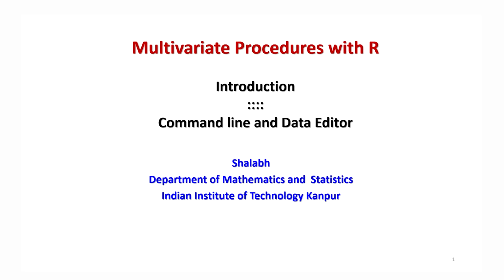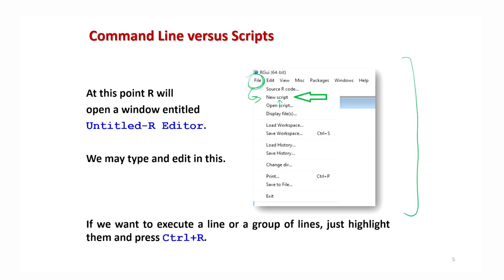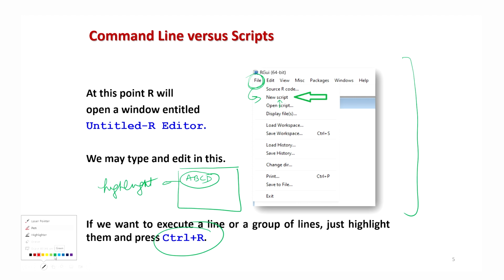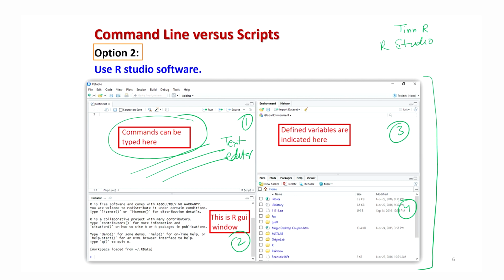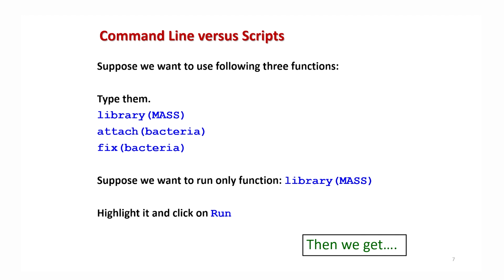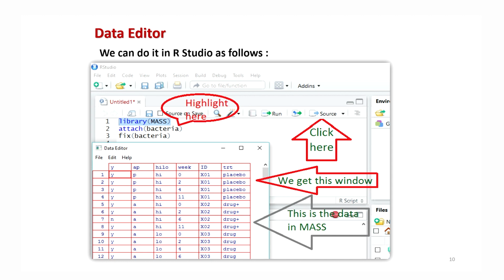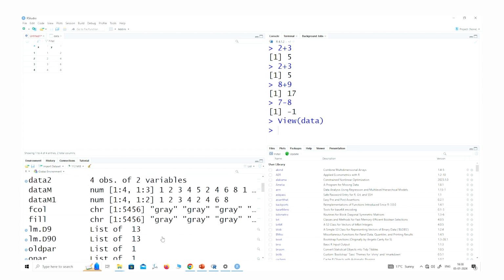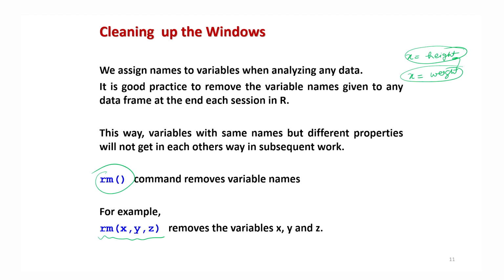Lecture 03: Command line and Data Editor